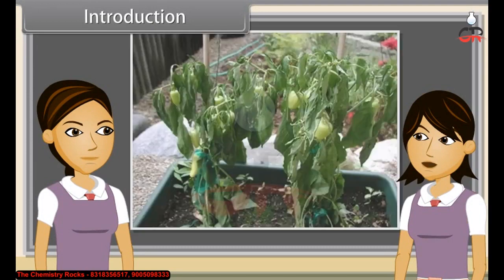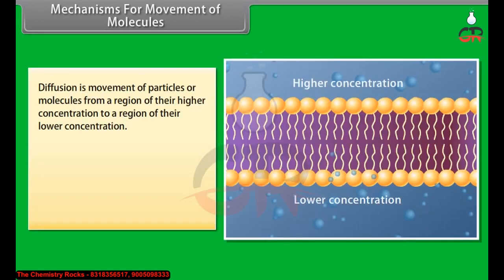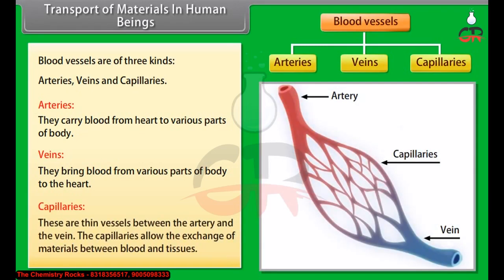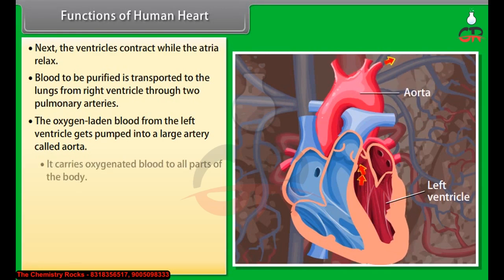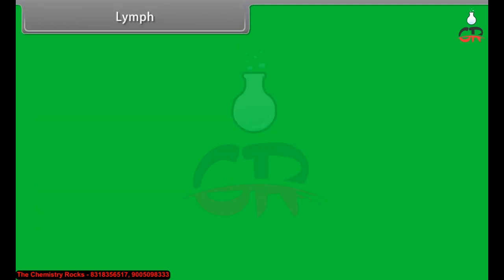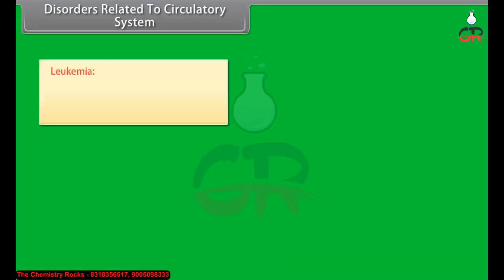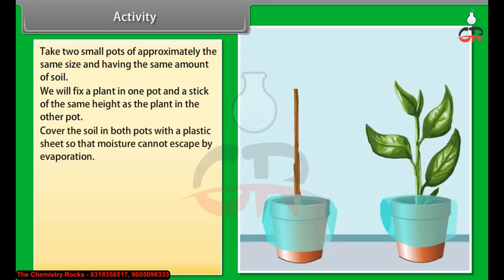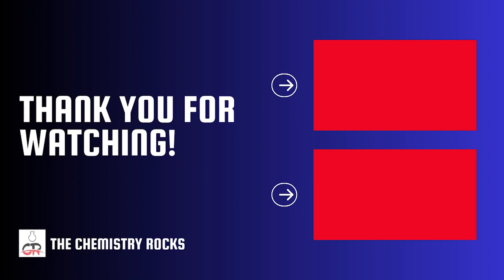Life Processes Transportation in human being&plants Ch5 Class 10 Science Prt 3